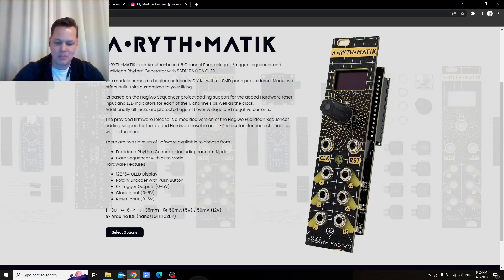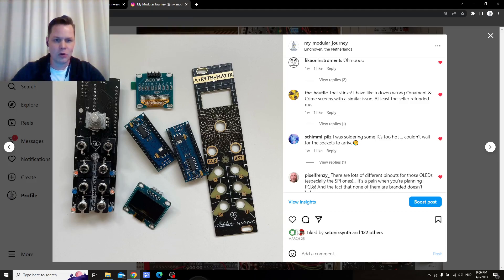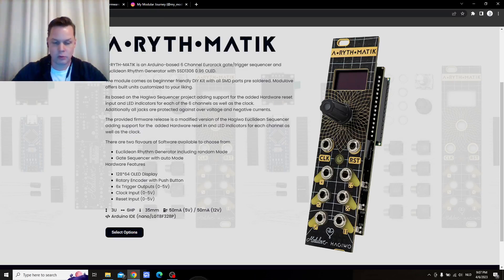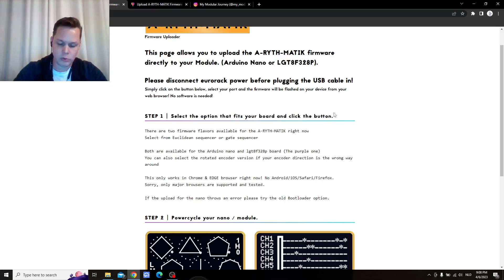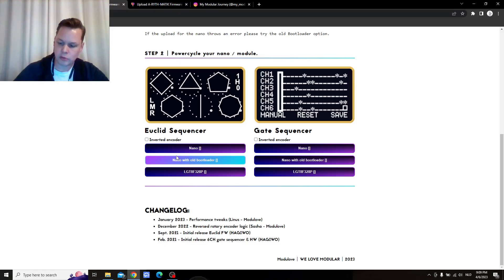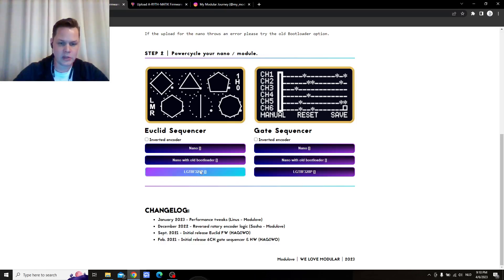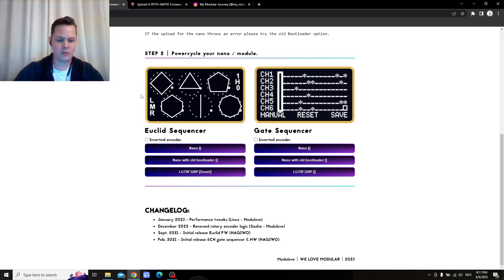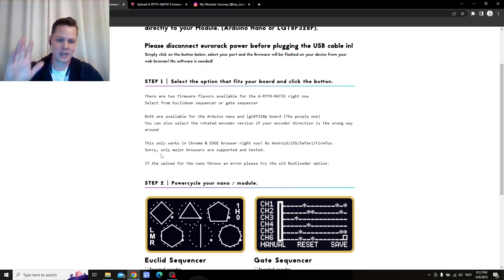Modulove A-RHYT-MATIK - uploading the Arduino sketch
After messing up earlier with this module, I'm now retrying to flash the firmware (Arduino sketch) to the new microcontroller.

The nice people at @modulove have since then enabled a script on their website to bypass the Arduino IDE and install everything from the browser.

My appologies for having my face over the actual pop-up window. It couldnt see that was the case while recording. The pop-up just asked me to confirm the COM port (COM10 in my case) and then proceeded to install.